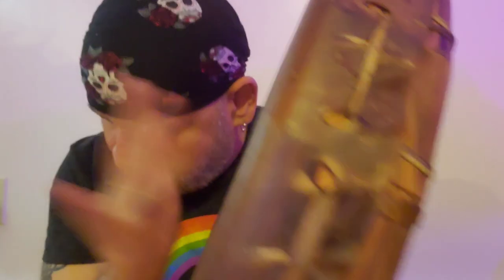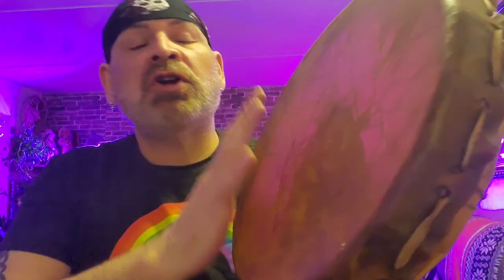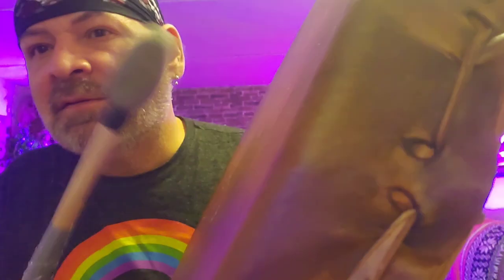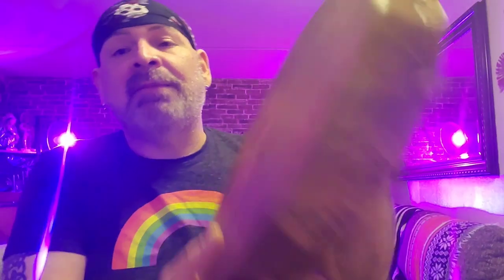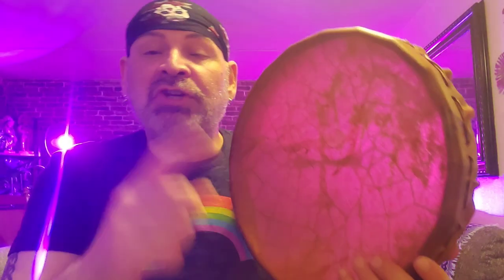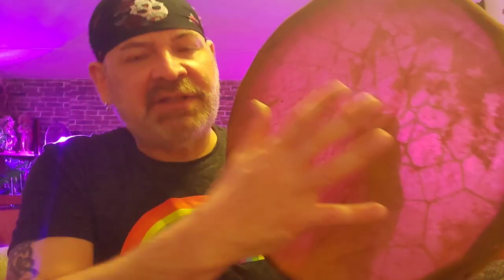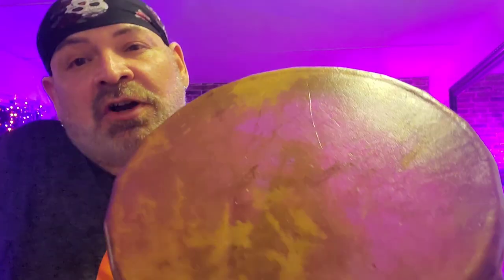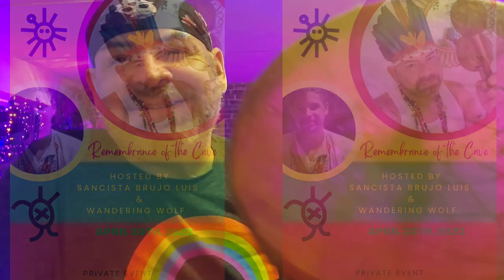Oiling & Tightening Caring a Shamanic Drum